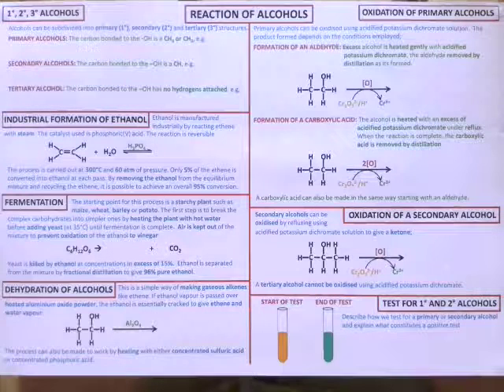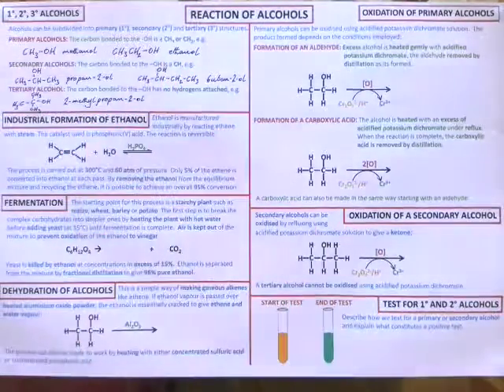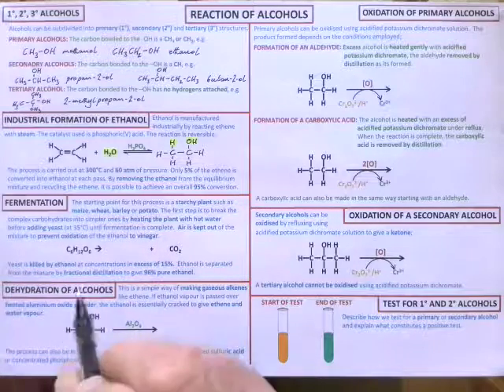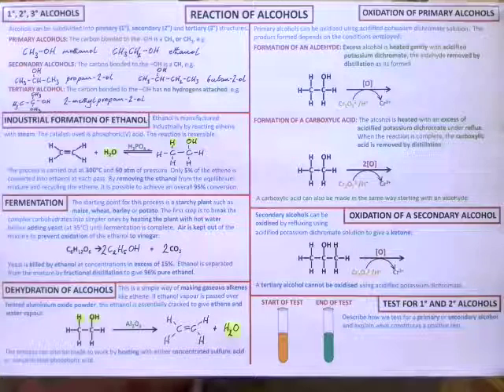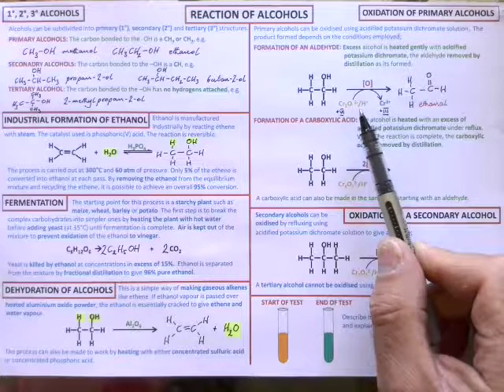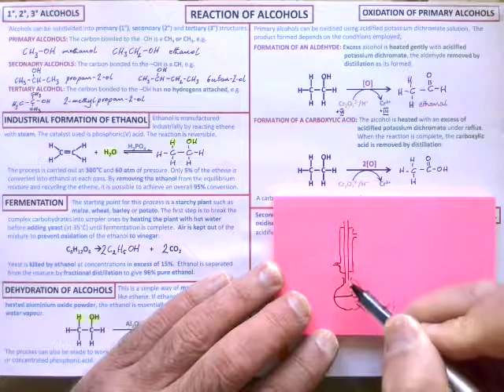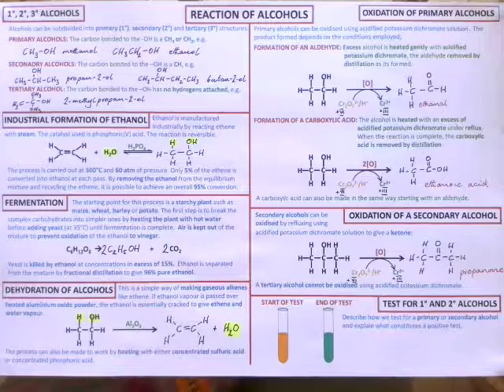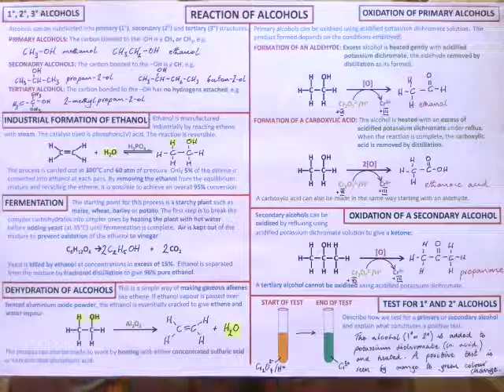Reaction of Alcohols